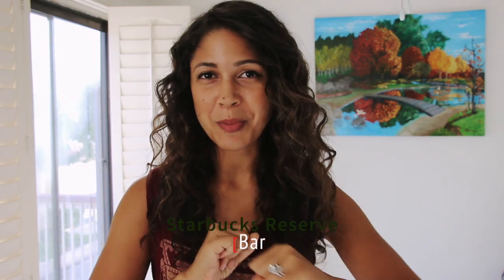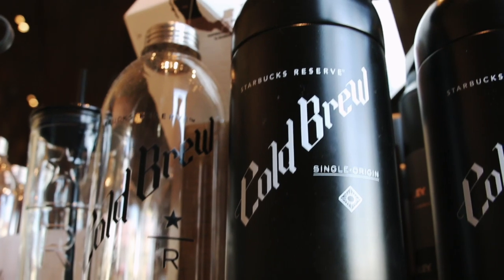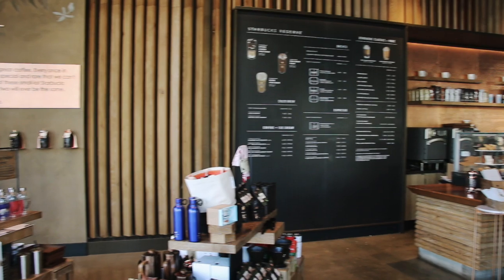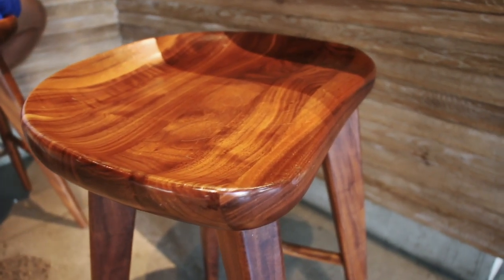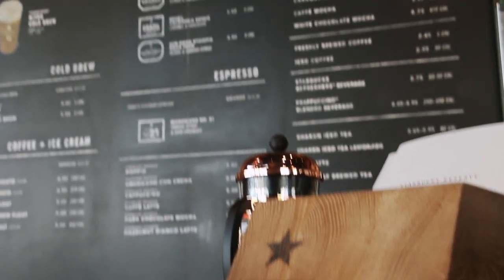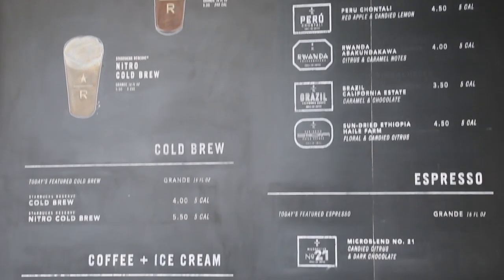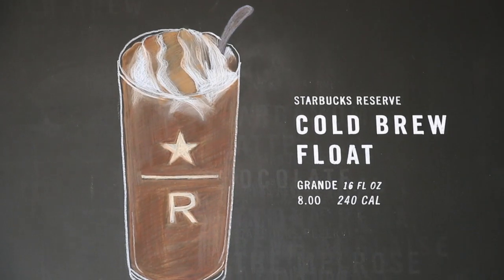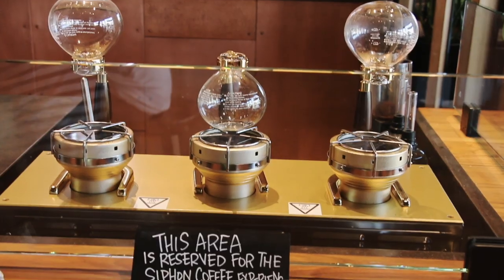Starbucks Siphon Review! Pt.1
I'm back!! I may have had to blow off some dust from this video, but here it is! It truly has been an embarrassing amount of time I've been away, so thank you for coming back! Or if you're new, HELLO! I've got a lot of things I want to tell you about so if you're not following me on IG (blendandchat) go over there and hang out with me! I wont abandon you there :)

359 South La Brea Ave